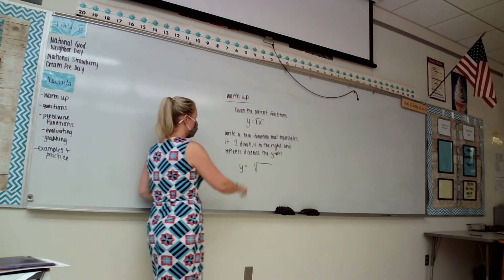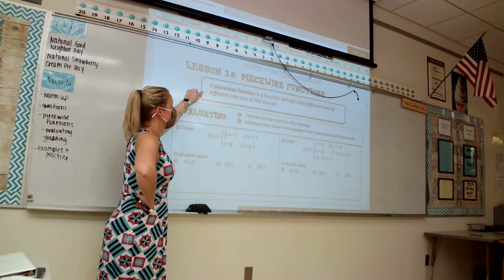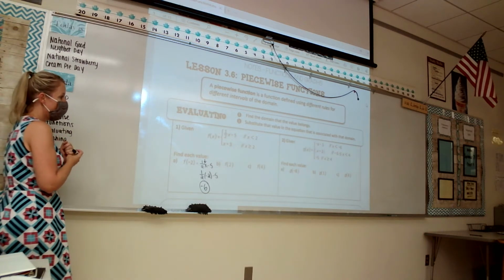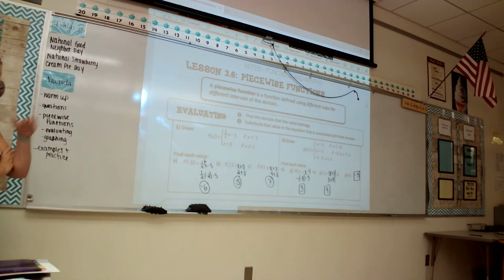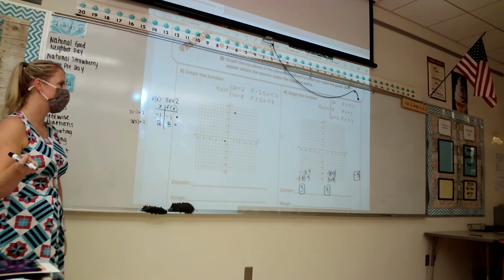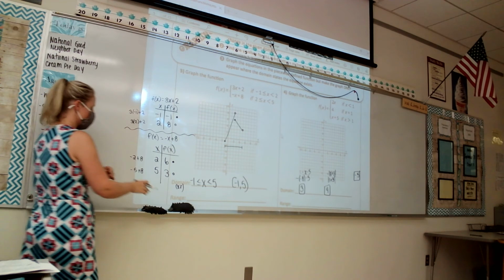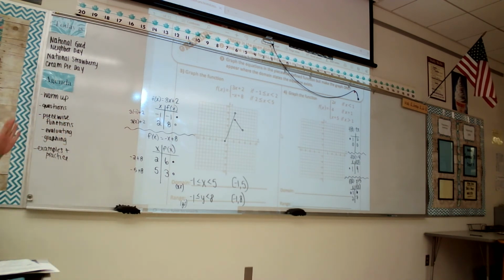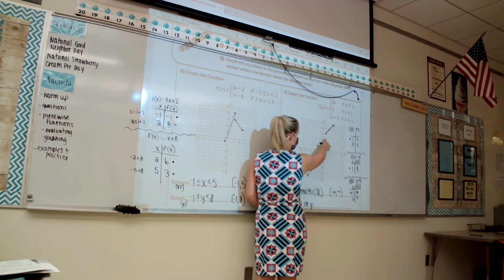GeoA2Lesson3: Piecewise Evaluating & Graphing